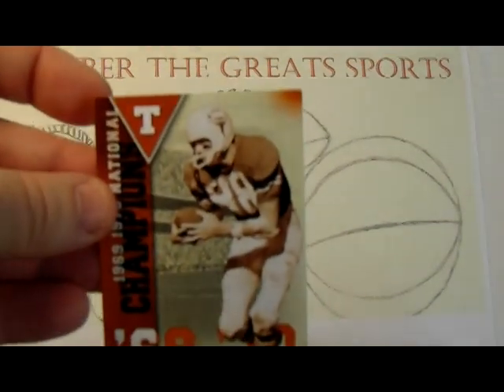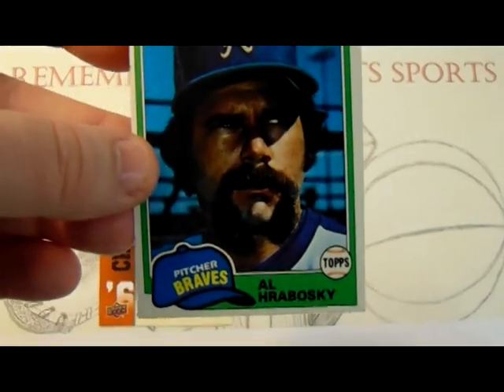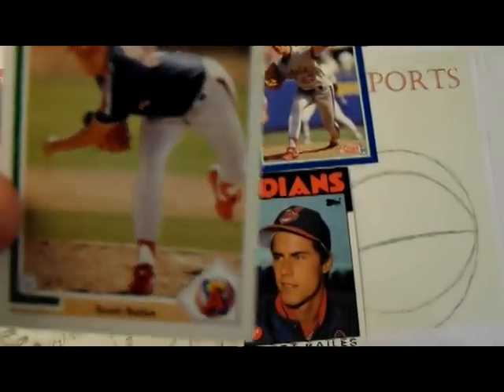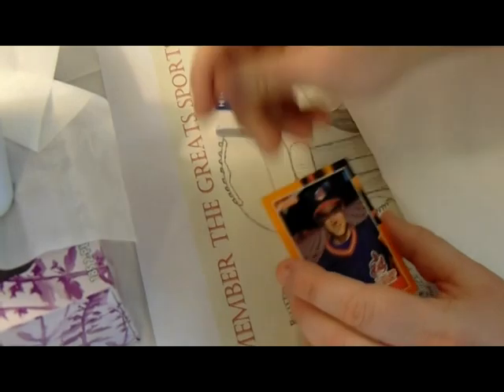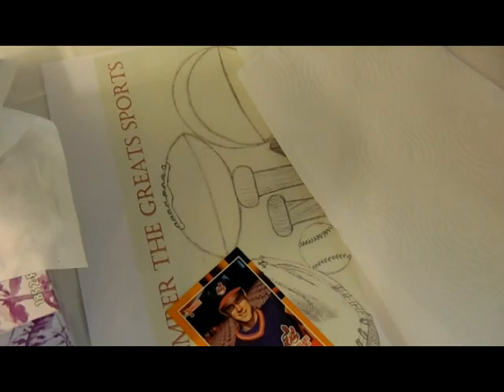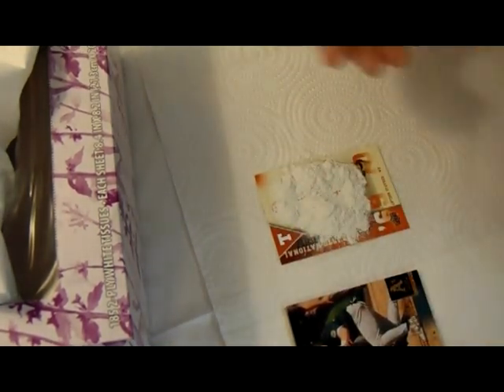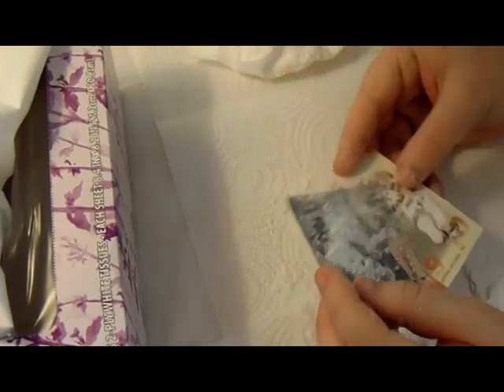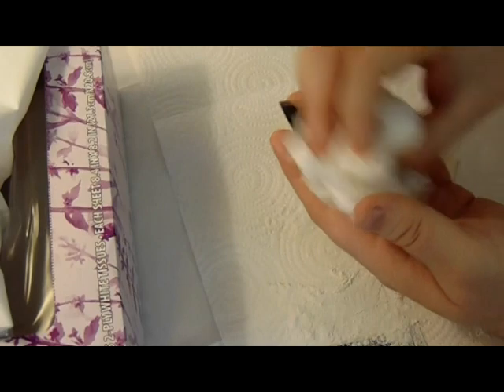Autograph Tips and Discussion: How to Prepare Cards for Autographs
Autograph Tips and Discussion presented by Remember The Greats Sports.

In this episode I discuss how I prepare cards for the most optimal autograph. I share with you some examples in my collection of cards that I prep for autographs.  In some instances, even some cards from the 1980s need some prep work.

This video is intended to be a learning tool for those in the autograph collecting hobby, I share with you my personal preferences and opinions, but in no way frown upon anyone who chooses alternatives to autographing other than the methods I use.

I actually encourage you to help educate me in the hobby, if you have other tips I may have overlooked.